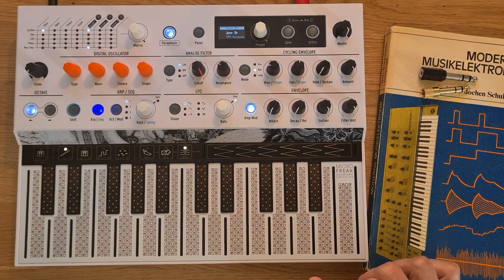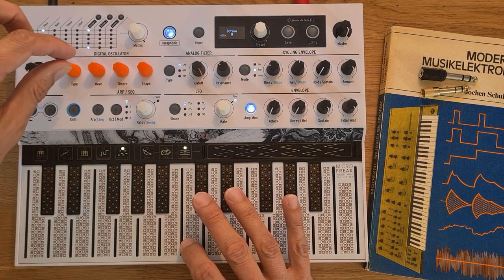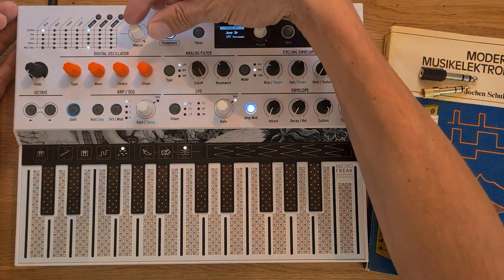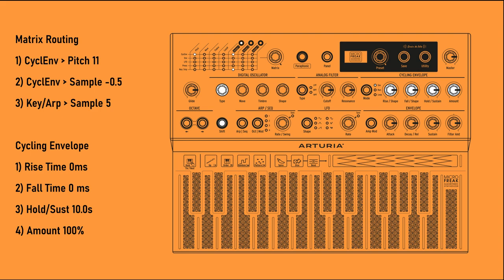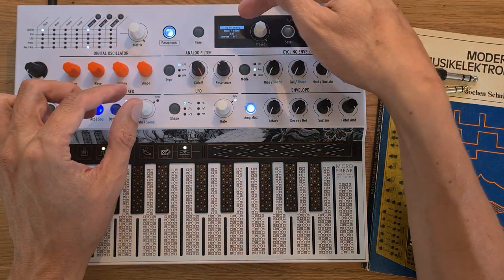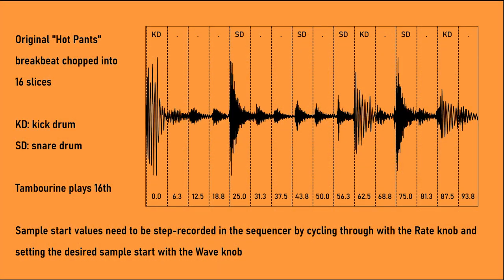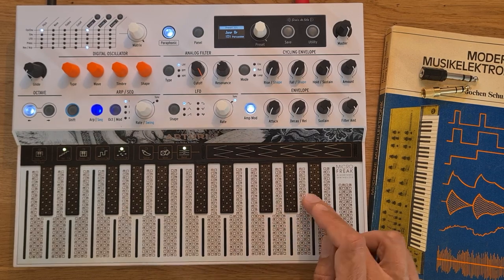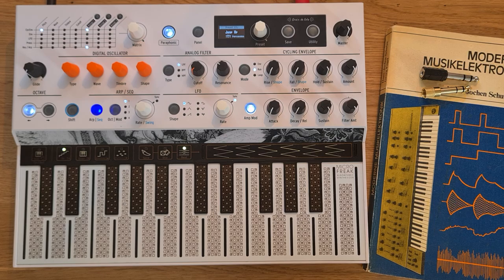Old School Drum & Bass Vibes on the Arturia MicroFreak v5.0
00:05 - Intro
00:27 - Sample Mapping
01:07 - Required Settings
01:47 - Breakbeat Slicing
02:46 - Drum & Bass Jam

Let's rewind to straight into 1996 with some old-school drum & bass vibes. With the latest firmware and some clever tweaking, you can make the MicroFreak play breakbeats and basslines at the same time.